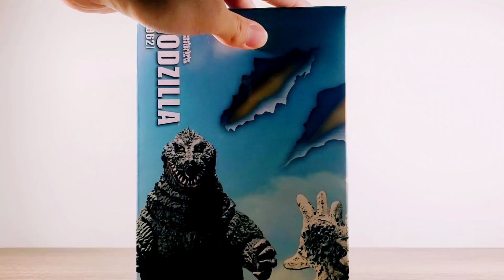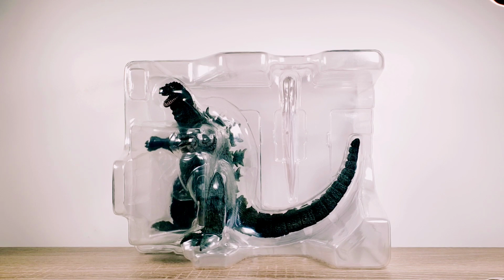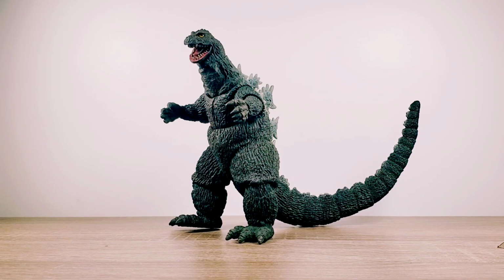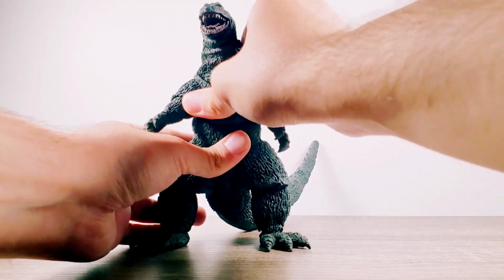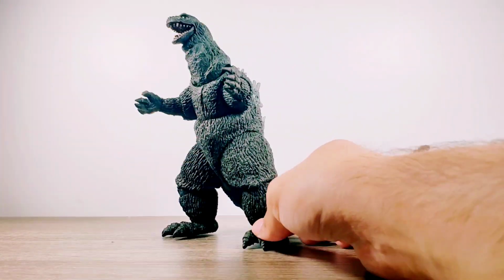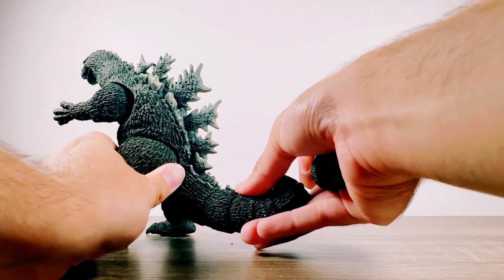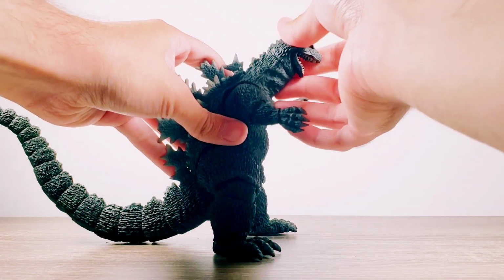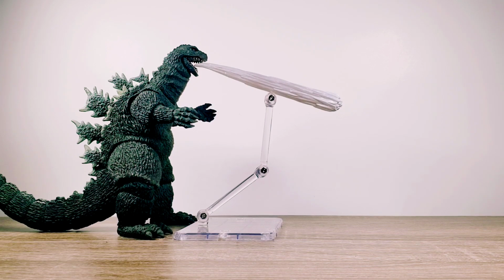Godzilla Figure Review #62: S.H.MonsterArts Godzilla 1962 Figure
On today’s figure review I will be reviewing…
S.H.MonsterArts Godzilla 1962 Figure

Other figures featured in the video:
-S.H.MonsterArts Mechagodzilla 1974
-S.H.MonsterArts Kong 2021
-S.H.FigureArts Ultraman